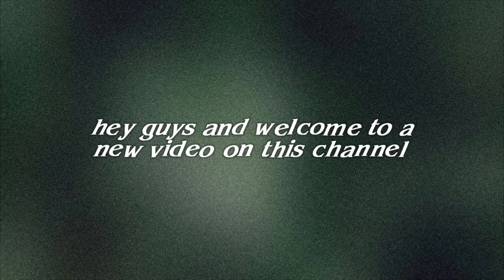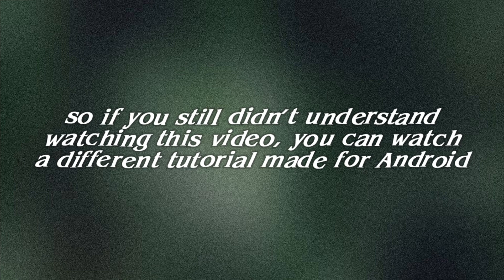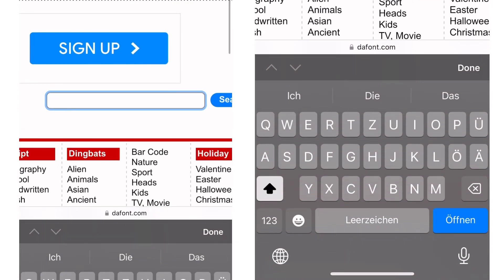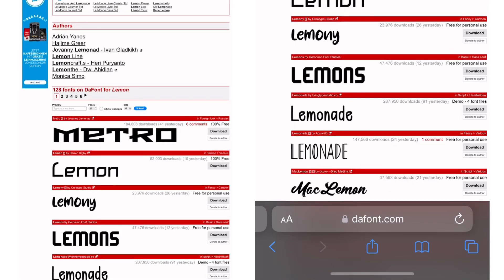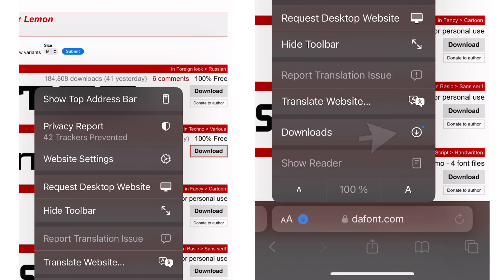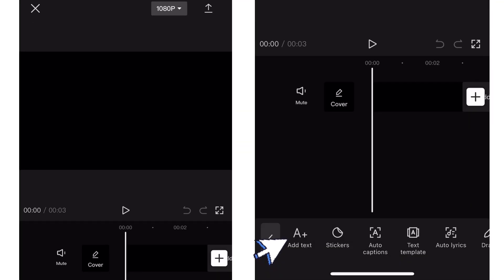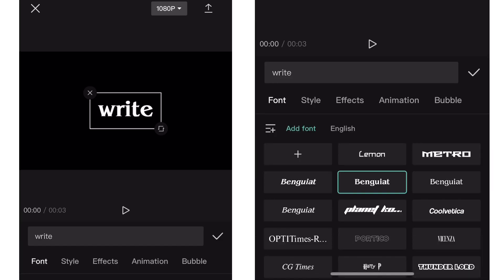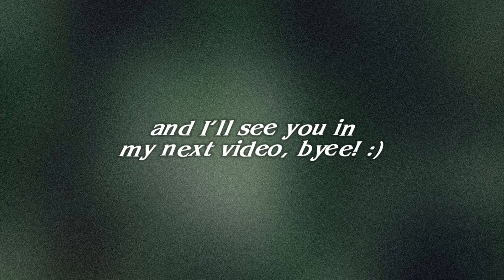how to IMPORT FONTS to CAPCUT (iOS) | YourMina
requested tutorial :)